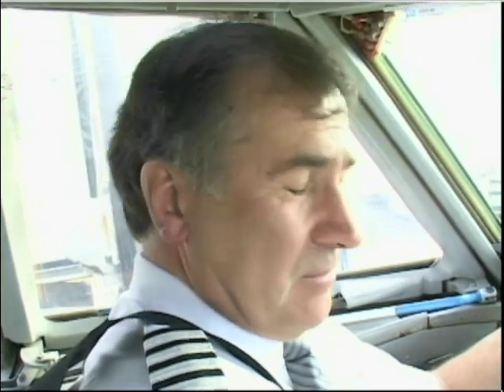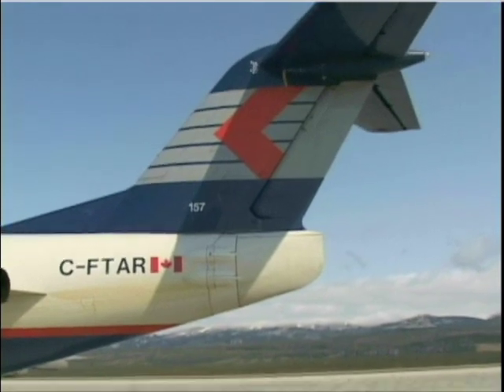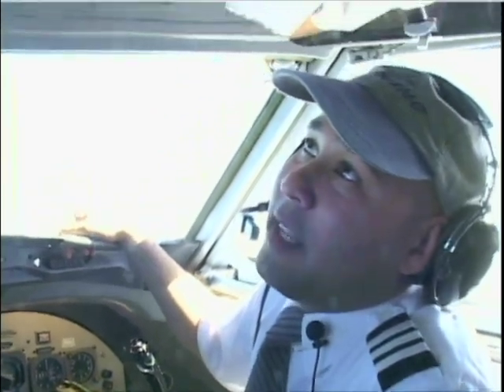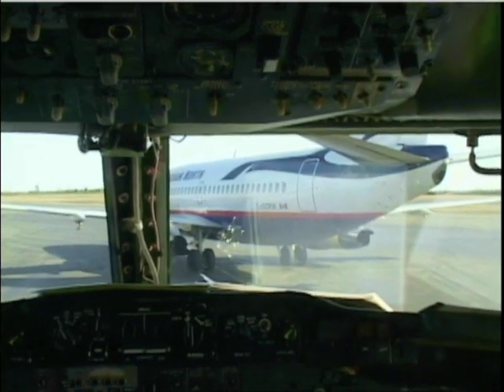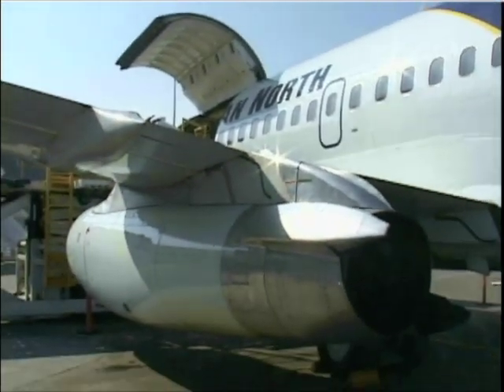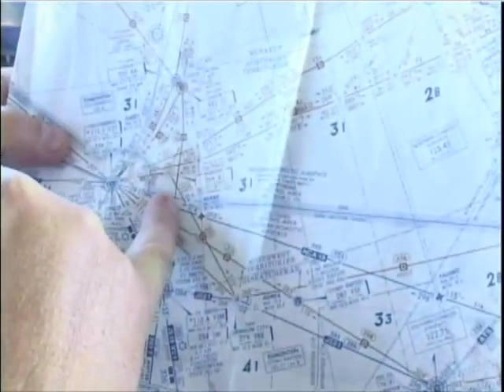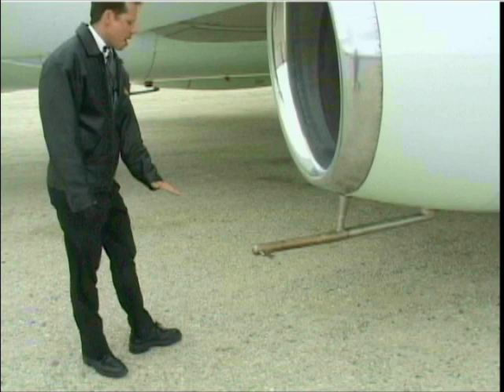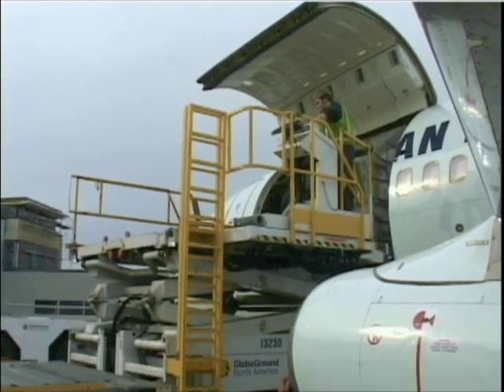CANADIAN NORTH 737-200 & Fk28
Download the full Canadian North program!